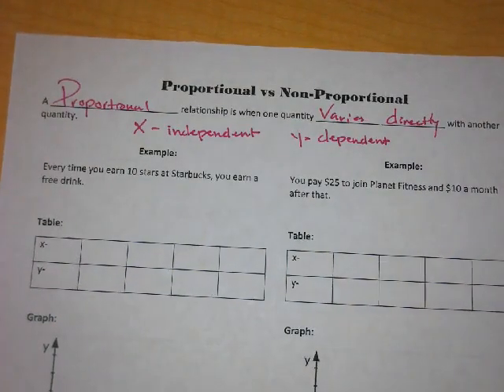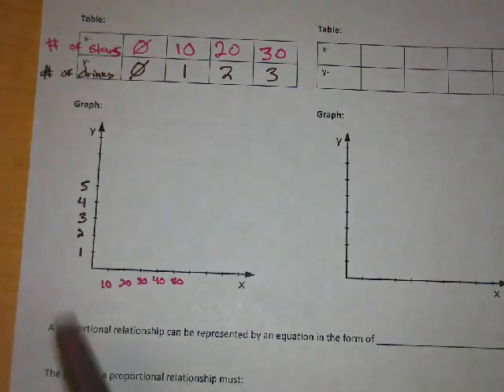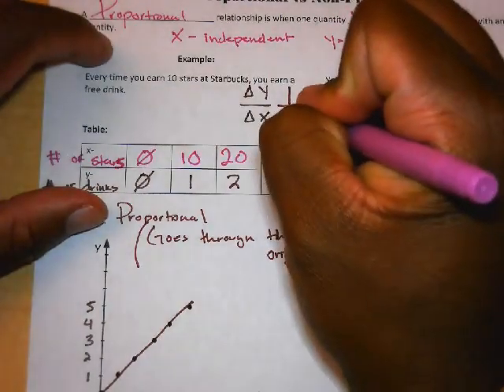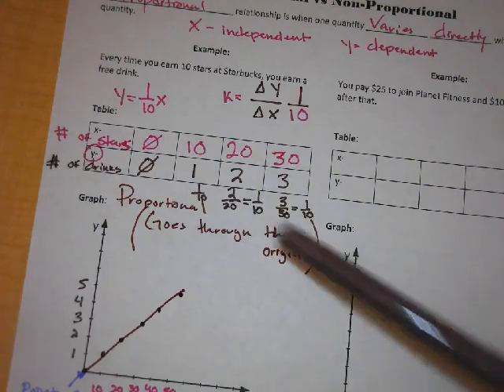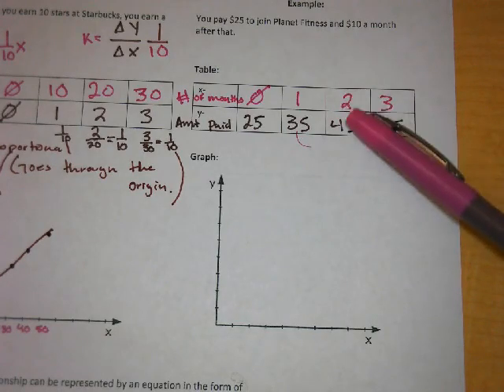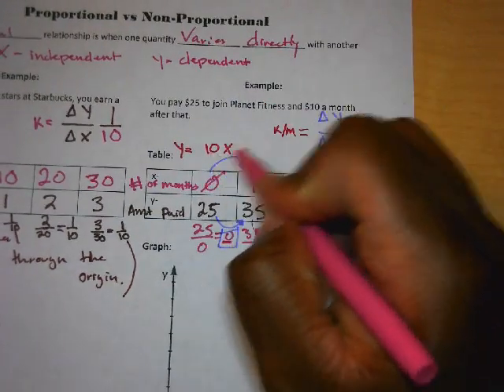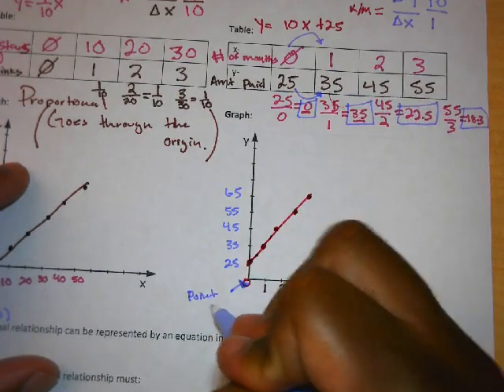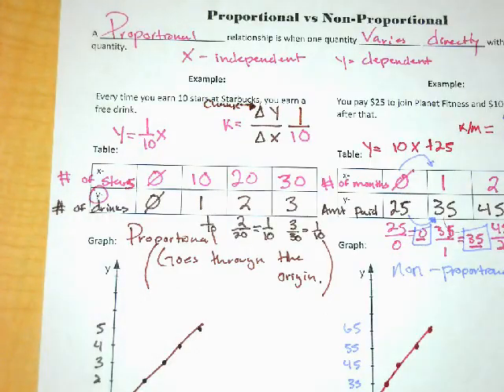Proportional v Non proportional